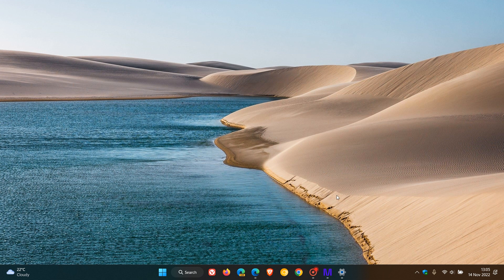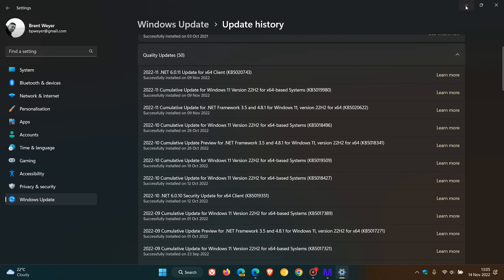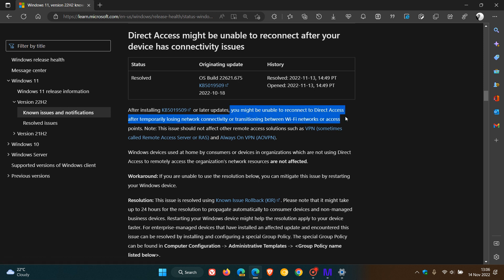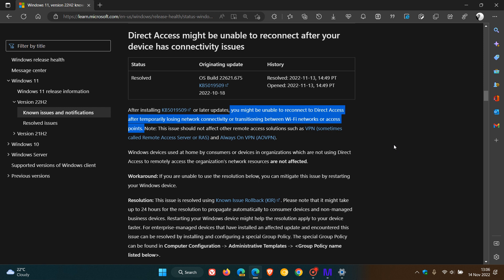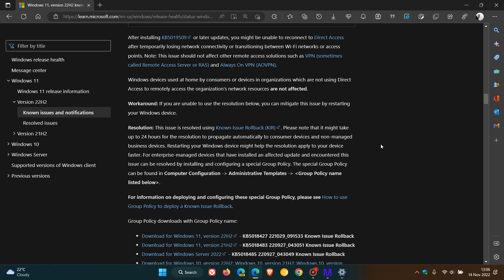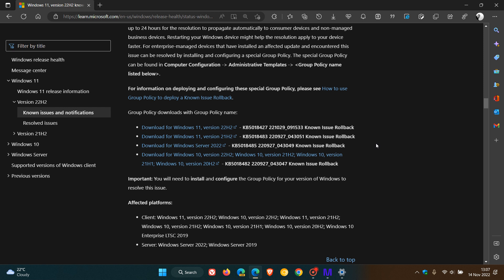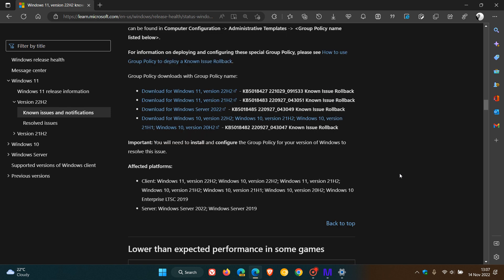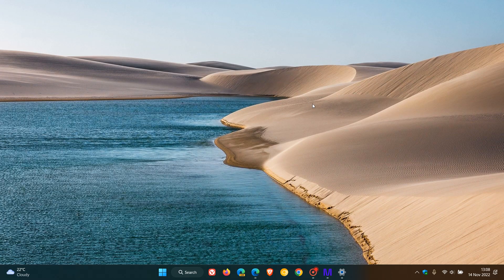Microsoft warns Windows 11 and 10 Direct Access connectivity issues after installing KB5019509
After installing KB5019509 or later updates, you might be unable to reconnect to Direct Access after temporarily losing network connectivity or transitioning between Wi-Fi networks or access points